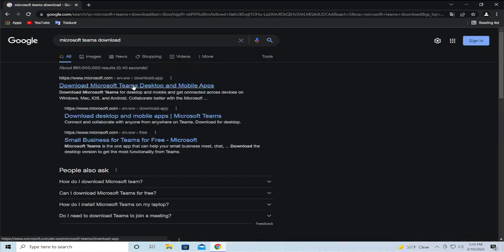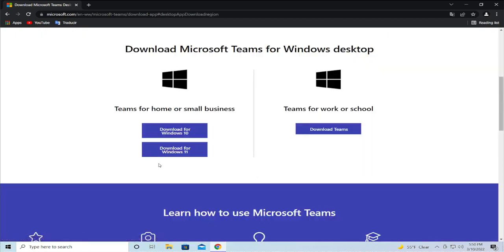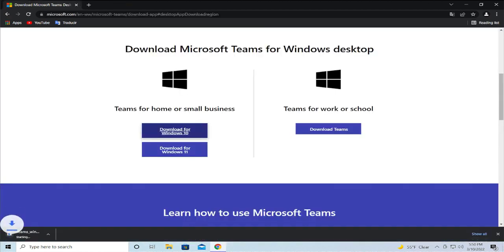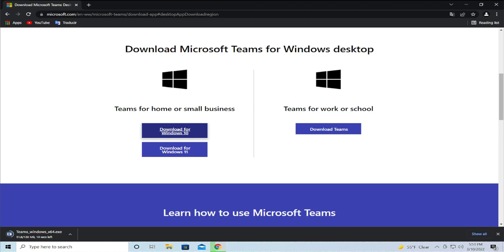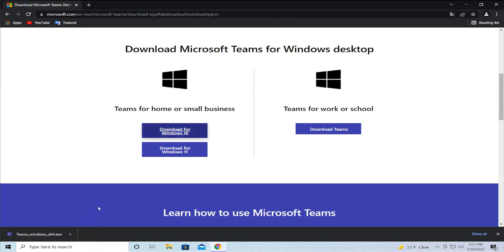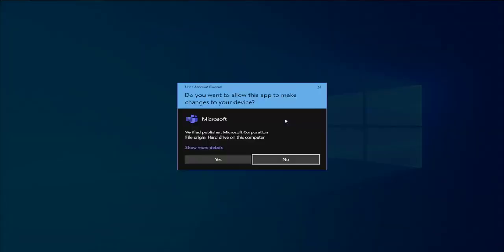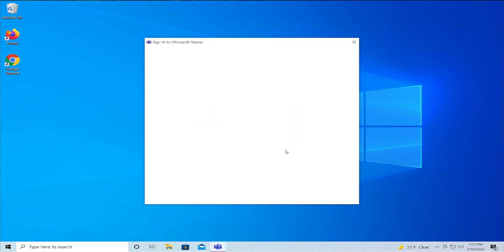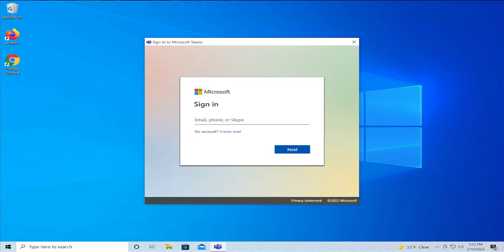How To Install The Desktop Teams Application Microsoft Teams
● ᴢᴀᴛɪᴇʟ

Microsoft Teams - How To Install The Desktop Teams Application [Tutorial]

Microsoft Teams is a hub for teamwork in Office 365. Keep all your team's chats, meetings, files, and apps together in one place.

How To Install The DesktopTeams